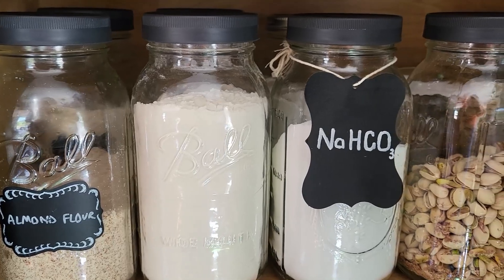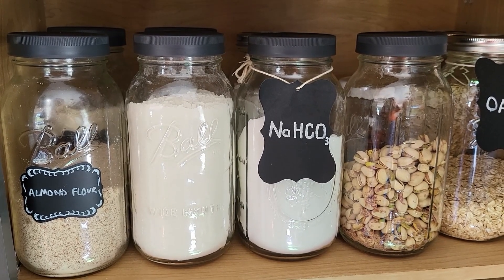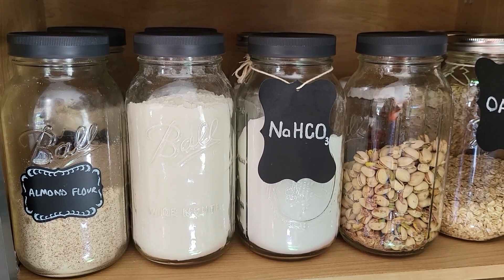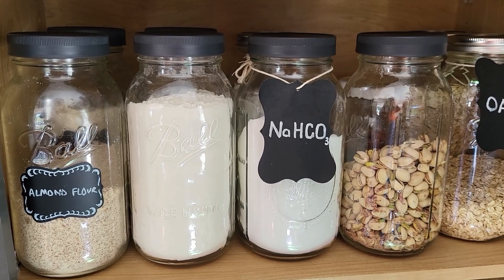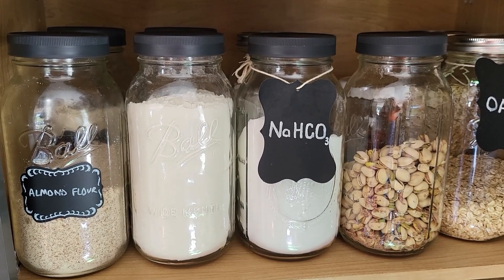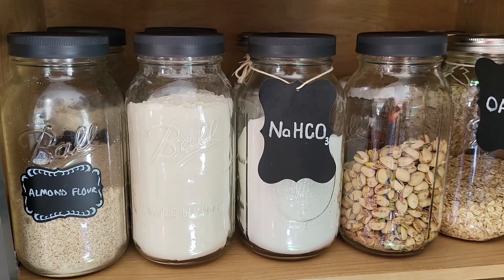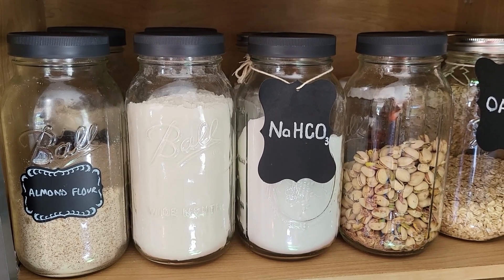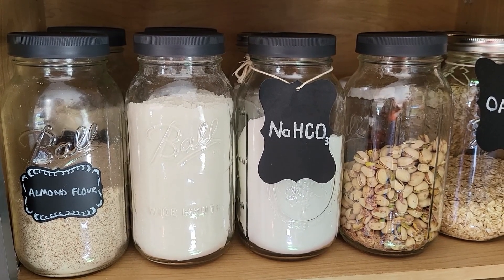How to Save Time & Money Creating a Grocery List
Welcome to the Water Bucket Homestead,

Today I will share how I create a grocery list to save time and money while shopping.

Take care,

Laura